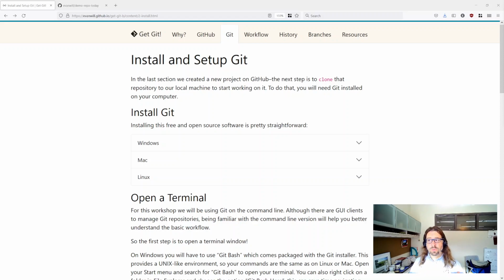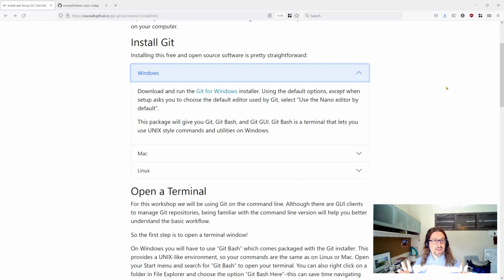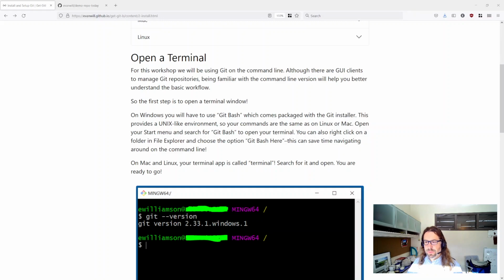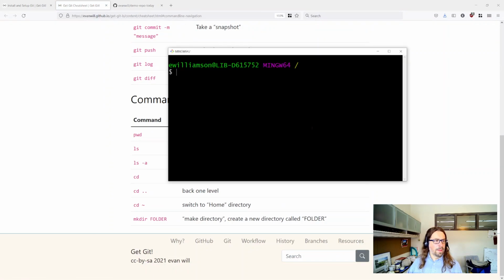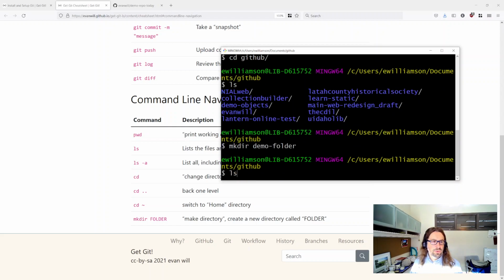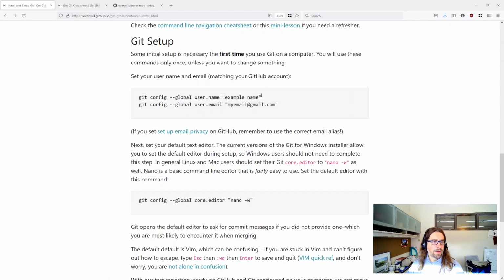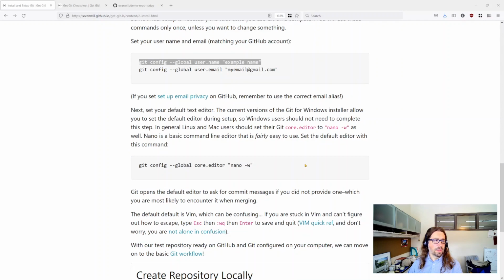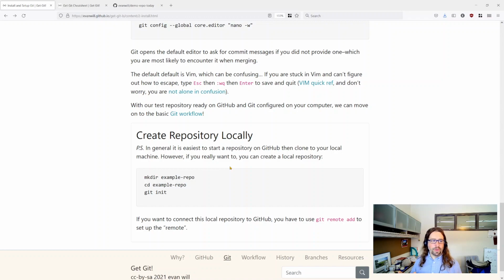Get Git! Introduction to Version Control with Git and GitHub (part 3: Install Git)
Part 3 of the Get Git workshop: Install and Setup Git.